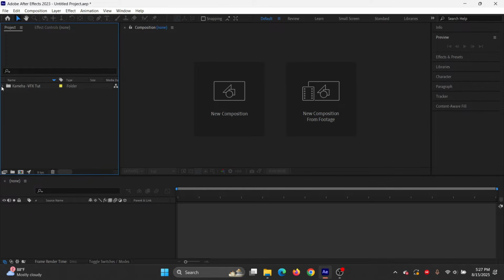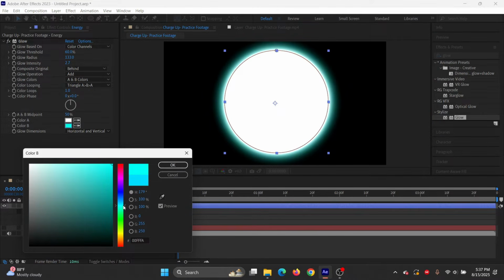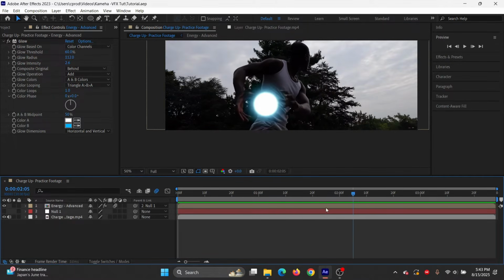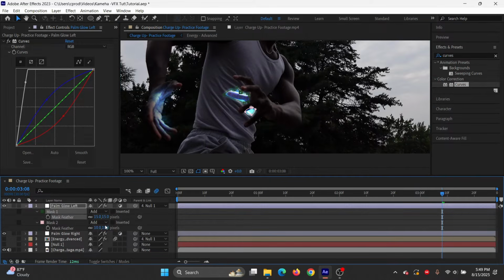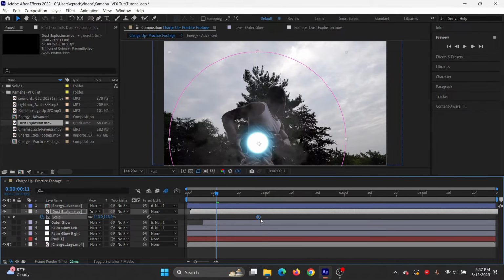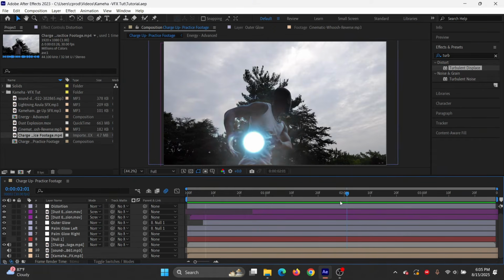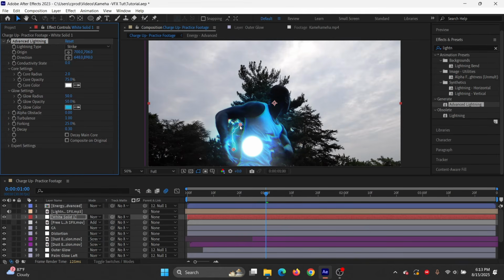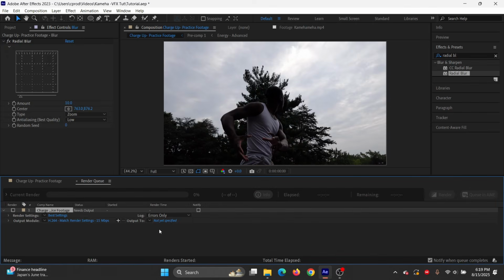Insane Anime VFX! Create Goku’s Kamehameha Charge UP in After Effects- Part 1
Ever wanted to fire off Goku’s legendary Kamehameha like in Dragon Ball Z and Dragon Ball Super? ⚡ In this step-by-step After Effects VFX tutorial, I’ll show you exactly how to create that iconic anime energy blast in real life — complete with glowing aura, shockwaves, and cinematic energy trails.

✅ What You’ll Learn:
How to create anime-style energy auras
The secret to glowing Kamehameha beams
Adding shockwaves & cinematic impact effects
Professional VFX tricks to make your anime edits go viral

Whether you’re making fan films, AMVs, or just want to bring your favorite anime powers to life, this tutorial will give you the skills to make it happen.